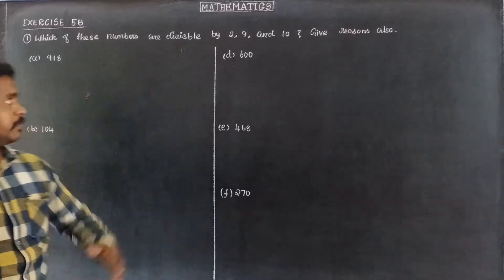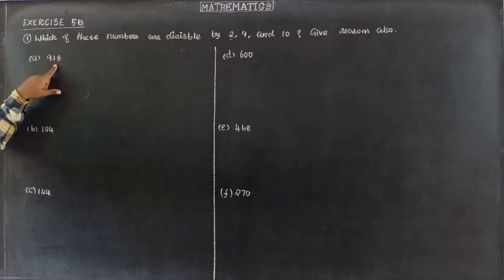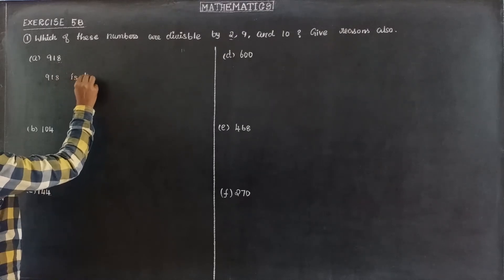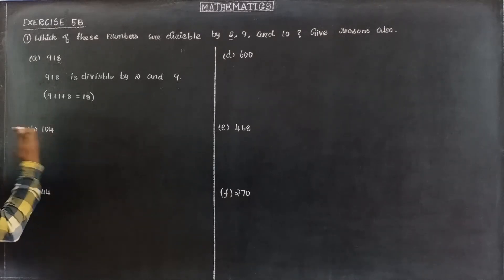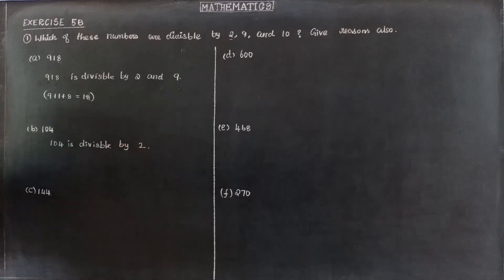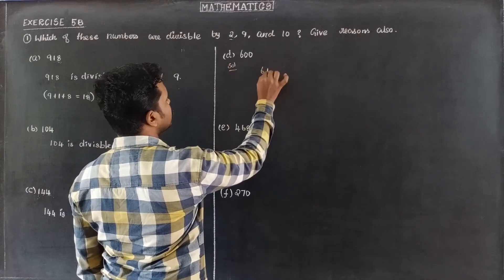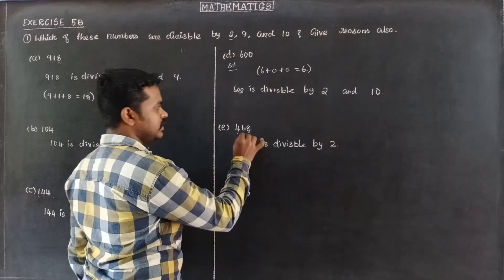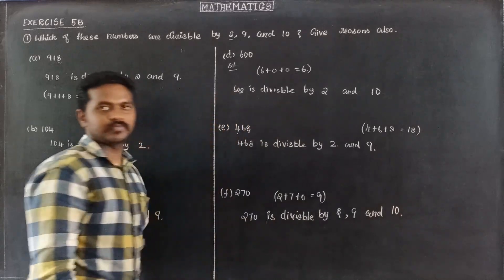EXERCISE 5B QNO 1 Oxford Class 8 Mathematics